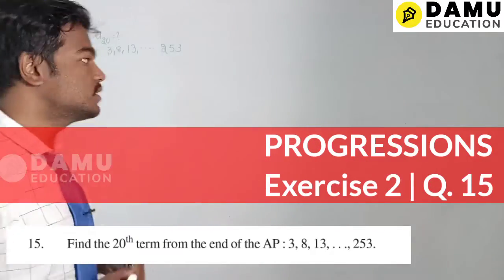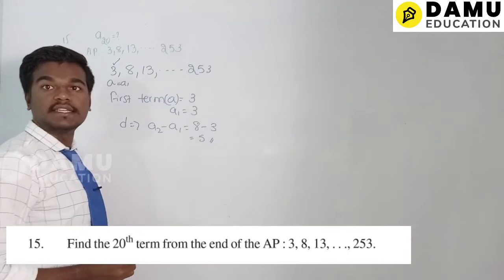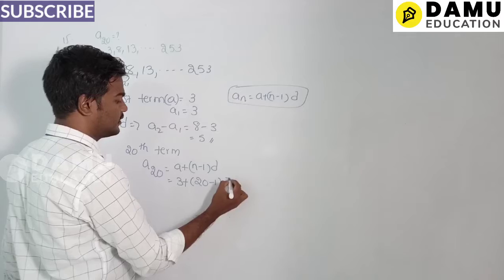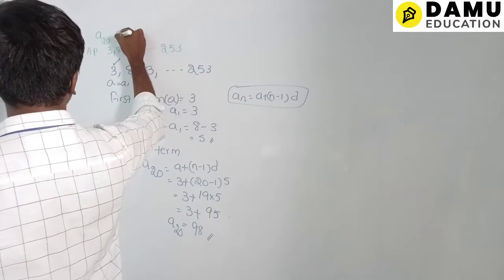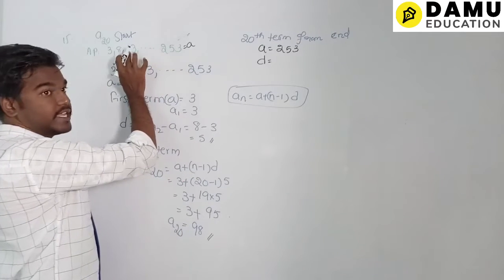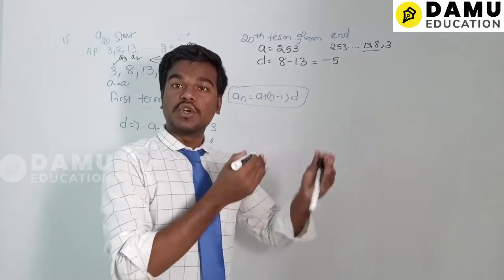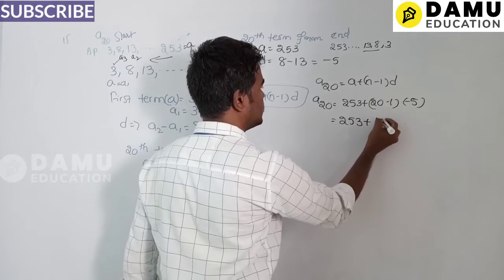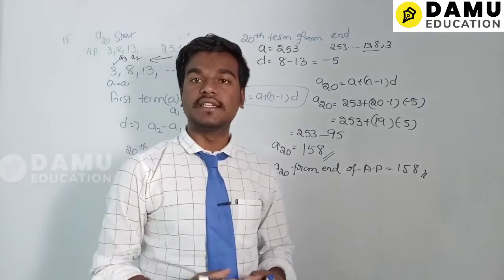Progressions | Ex 2 Q 15 | Find the 20th term from the end of the AP : 3, 8, 13, . . ., 253.